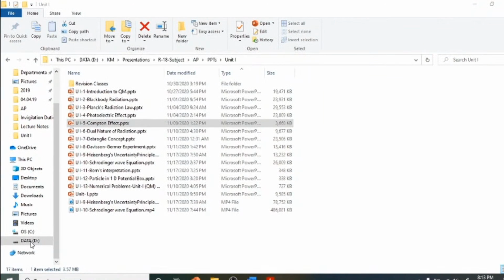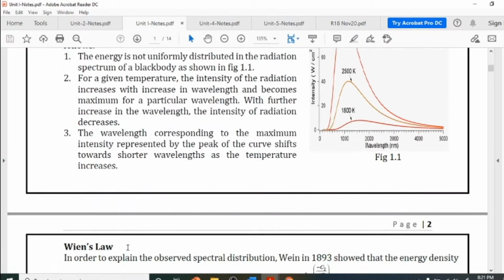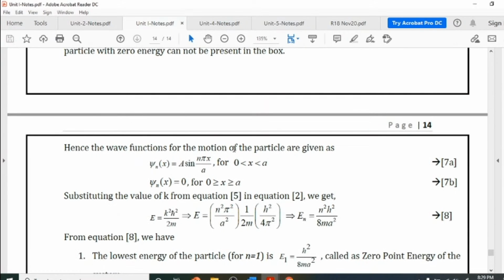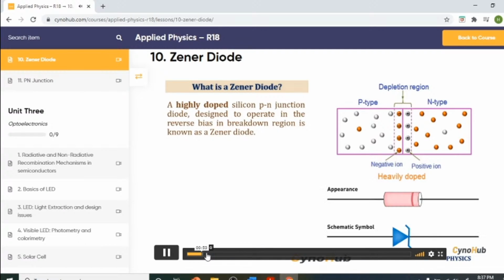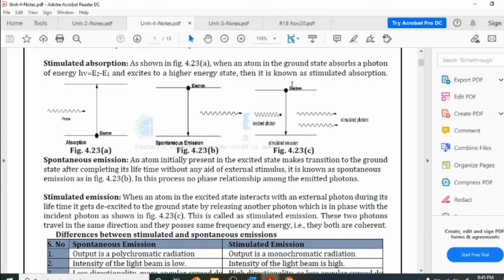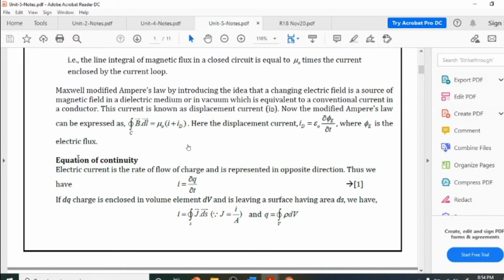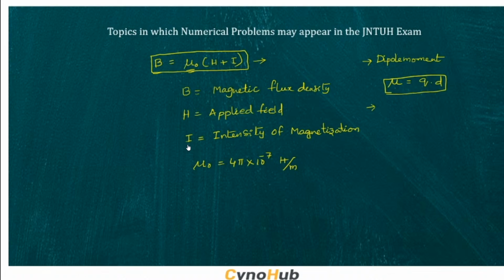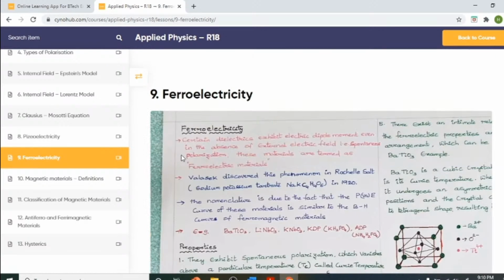Physics R18 - Important Questions and Exam Preparation Tips - LIVE - CYNOHUB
Prepare for your exams using Cynohub

Learn Physics  --

Learn Chemistry  --

Cynohub is India’s Leading BTech Learning Platform. Over 50,000+ Students all across India are using Cynohub to get better in their Engineering Career. Cynohub is a B.Tech First Platform that focuses heavily on the journey of an Engineering student right from First year to their Graduation. The platform always focused on practical learning and teaching with examples that a student can observe in his/her day-to-day activities.

The mobile app contains high quality animated videos which explains concepts in a practical and engaging manner. The app hosts the entire JNTUH First year syllabus including each topic within each unit for all subjects and is truly the first of its kind.

On The Cynohub B.Tech Mobile Application you can find Lecture Notes and Topic Wise Videos to Subjects Such as:

Engineering Mathematics
Mathematics - 2
Engineering Chemistry
Engineering Physics
Engineering Drawing
Engineering Graphics
Basics of Electrical Engineering - BEE
English Language
Communication Skills
Engineering Mechanics
C Programming
Python Programming
HTML & CSS
Vue JS Courses
Upskilling Coures Etc.

The Cynohub App is mainly useful for Indian Btech Engineering Students who want to top their Btech Engineering Examinations. The Cynohub app contains JNTUH based subjects and for each subject in the Cynohub app we have Unit-wise divided topics and each unit is explained with practical examples which encourage practical learning for Btech engineering.